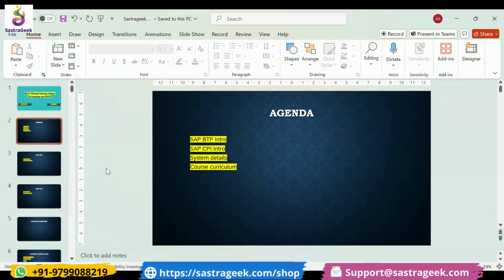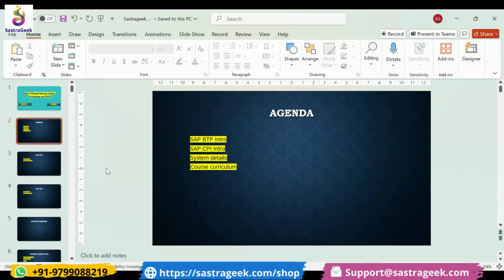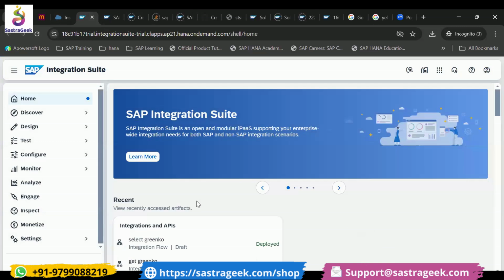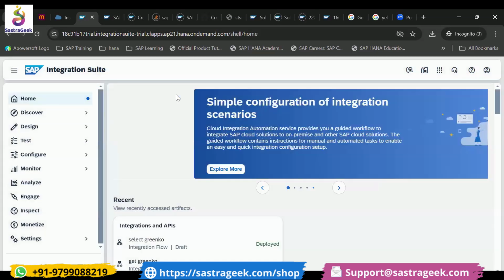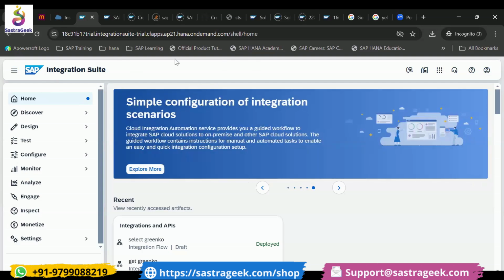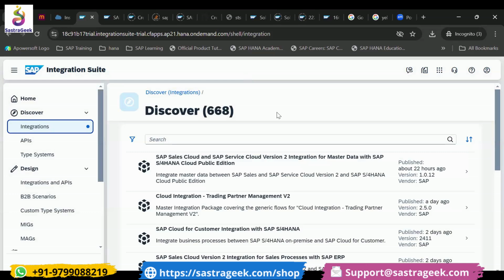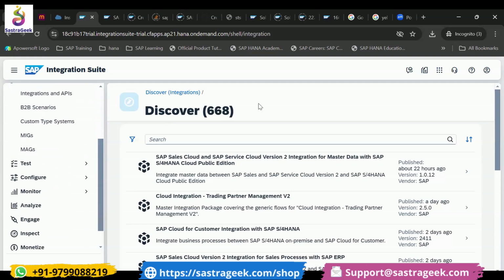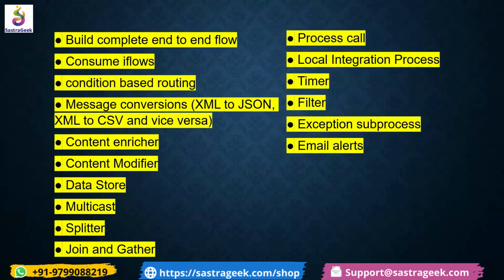SAP BTP & Cloud Platform Integration (CPI) || Complete Overview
Welcome to this SAP BTP - CPI Overview session, where we explore SAP Business Technology Platform (BTP) and Cloud Platform Integration (CPI) in detail. SAP BTP is the foundation for intelligent enterprises, enabling seamless integration, automation, and extension of SAP and non-SAP applications. SAP CPI (Cloud Platform Integration) plays a crucial role in connecting cloud and on-premise systems within SAP Integration Suite.

🚀 In This Video, You'll Learn:
✅ What is SAP BTP? – Introduction, Benefits & Capabilities
✅ SAP BTP Services – Integration, Database & AI Capabilities
✅ SAP CPI (Cloud Platform Integration) Overview
✅ SAP Integration Suite & API Management
✅ SAP BTP Architecture & Key Components
✅ SAP BTP Use Cases & Real-World Examples
✅ How SAP BTP Enables Digital Transformation
✅ SAP BTP vs SAP Cloud Platform – Key Differences
✅ Deploying & Managing Workflows in SAP BTP
✅ SAP CPI vs SAP PI/PO – Modernizing Integration
✅ Best Practices for Implementing SAP BTP & CPI

✅ SAP Consultants & Developers
✅ Enterprise Architects & IT Managers
✅ SAP Integration Experts (CPI, API, Event Mesh)
✅ Cloud & Digital Transformation Enthusiasts

📢 Stay Updated with More SAP BTP & Integration Content!

Use below link to get enroll & check Course Curriculum